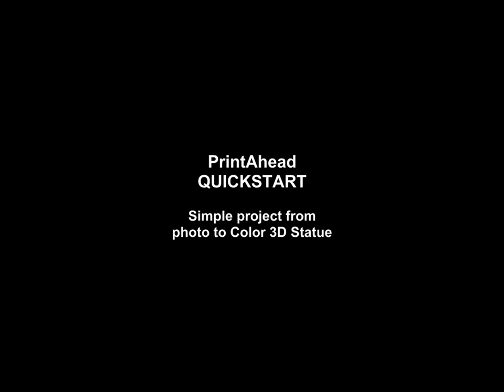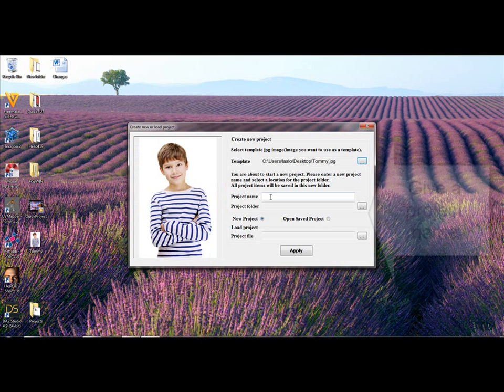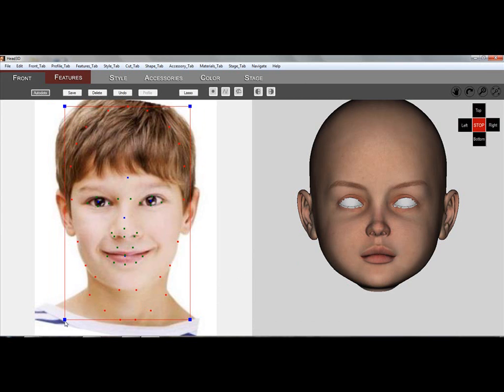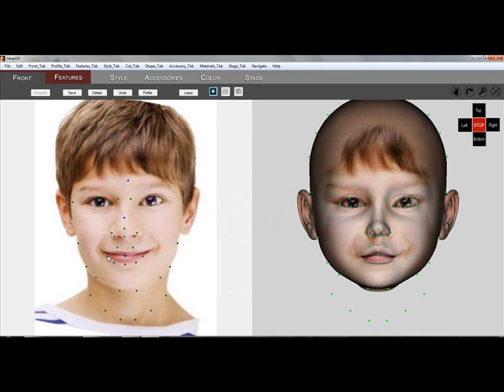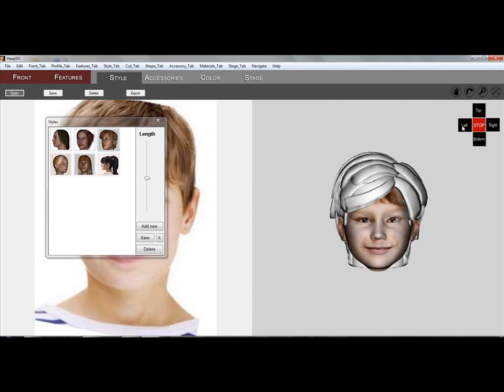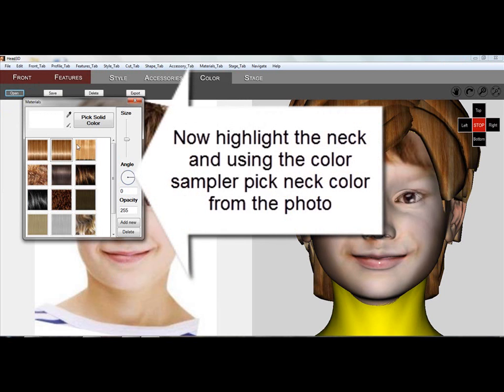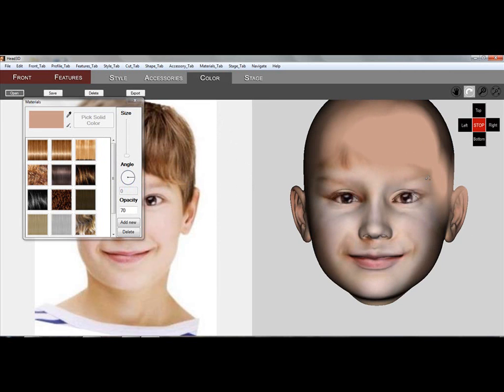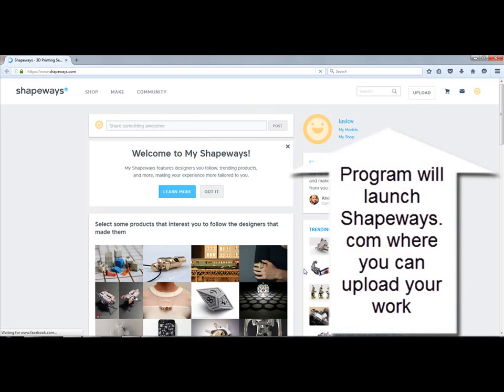PrintAhead QuickStart 3min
PrintAhead is a standalone Windows application that lets anyone create and upload color 3D printed busts of people. In an intuitive process users create realistic 3D heads from a single photo which can be printed into color sandstone statues.
This is a 3 minute overview of a quick project.